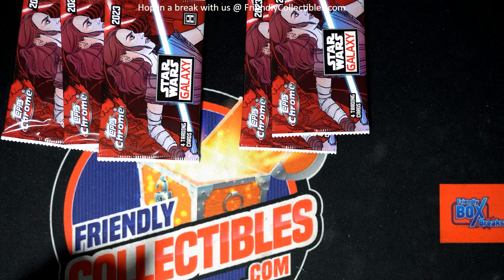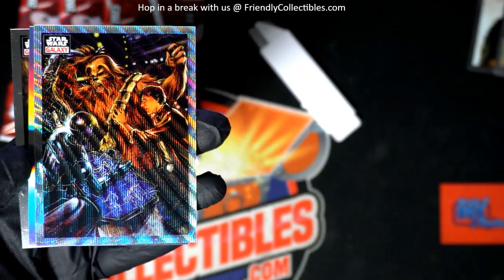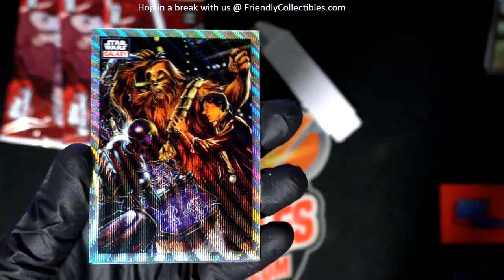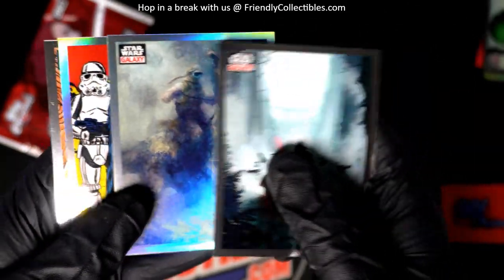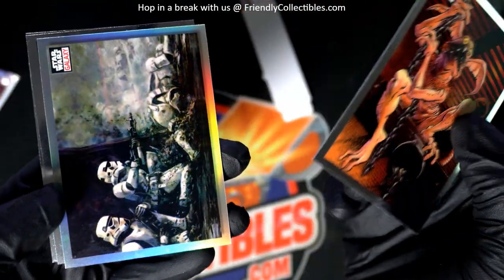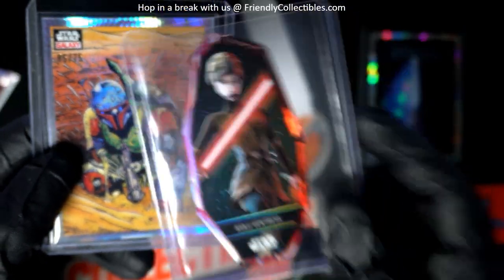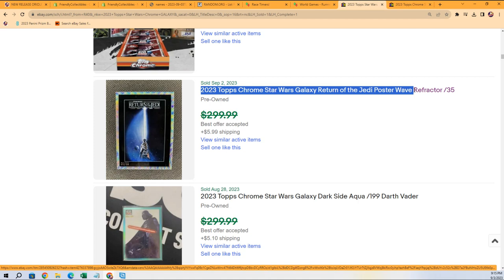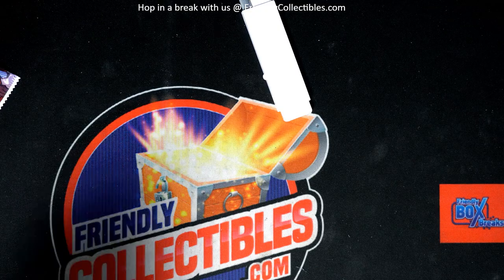Ripp'n Packs of PACKS of 2023 Topps Star Wars Chrome Galaxy